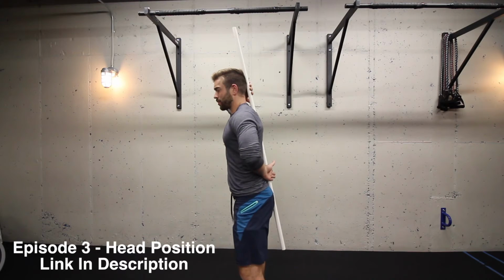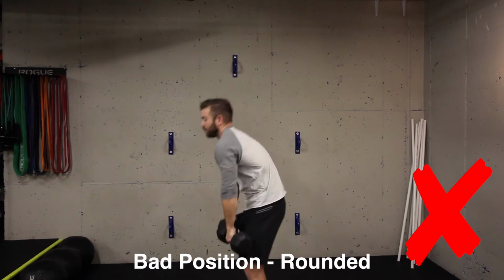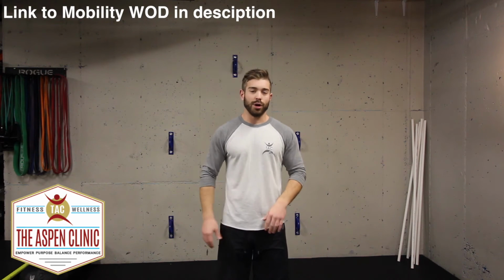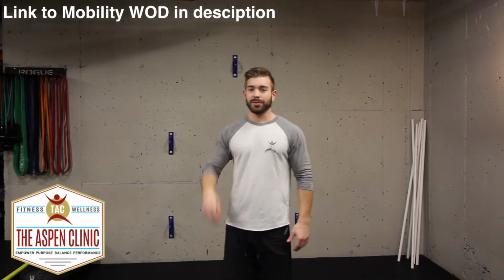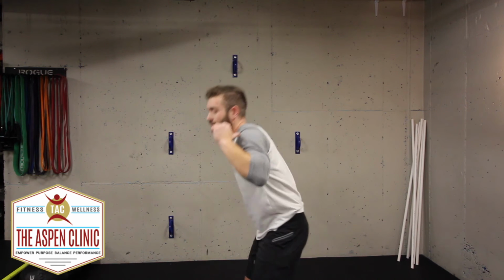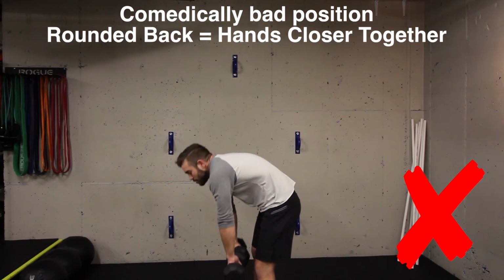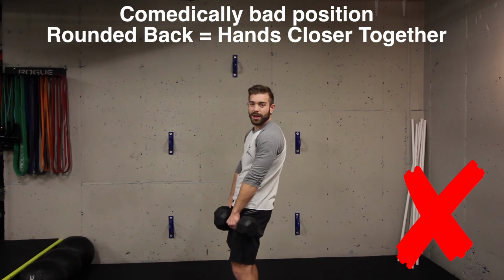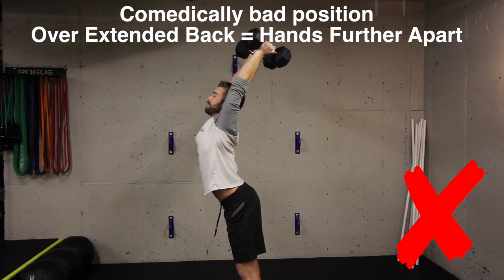Episode 31 - 2 Hand Rule (Neutral, Rounded, or Over-Extended)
Link to Dr. Kelly Starrett and Mobility WOD

Parker Condit is a Sports Performance Coach, Personal Trainer, and Nutritionist at TAC Fit in Basalt, CO.